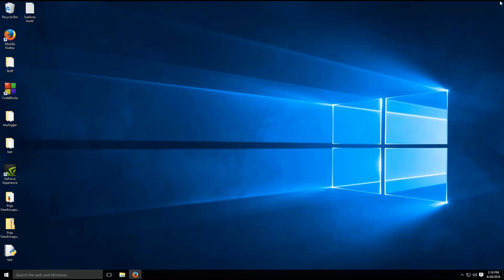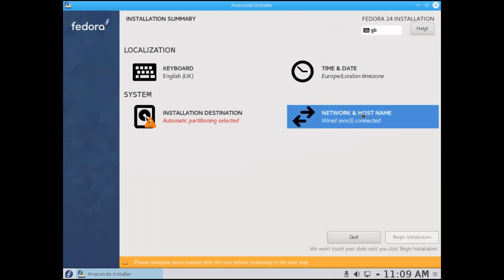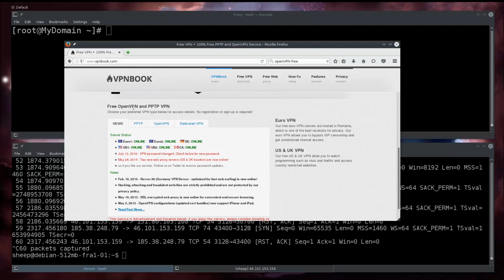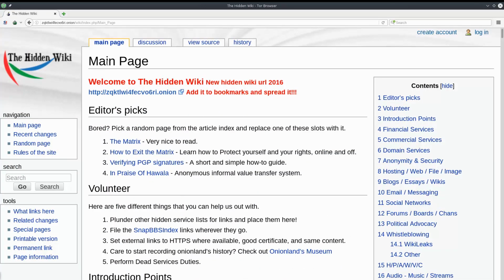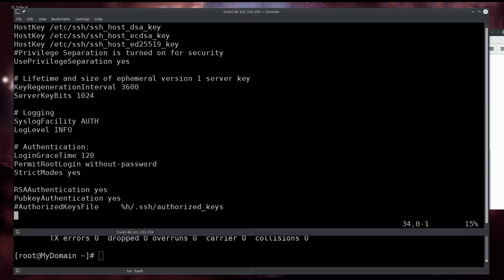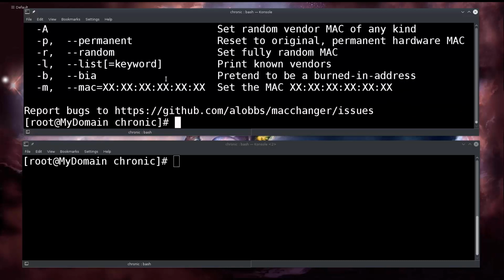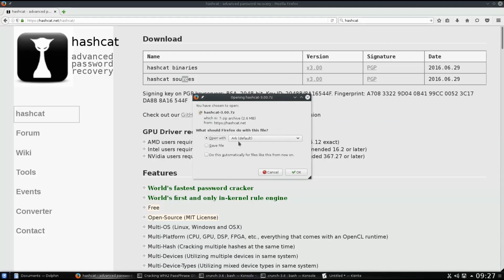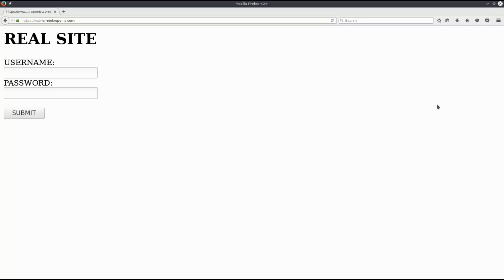The Complete Ethical Hacking Course for 2016/2017!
I hope you enjoy this complete hacking tutorial updated for 2016, 2017, and beyond! This tutorial is a FREE 2 hour preview of The Complete Ethical Hacking Course for 2016/2017 on Udemy, and is a sequel to The Complete Ethical Hacking Course: Beginner to Advanced! In the full course you will have access to 1 on 1 help from trained IT professionals.

Time Stamps
00:01 Introduction to ethical hacking.
02:16 It is illegal to access systems without a users permission, please do not abuse the knowledge.
04:01 Hardware/software requirements for this course. We will be using Fedora, OS X and Windows lack the appropriate pen testing tools.
08:12 Hardware requirements
09:30 You will need access to your home router. You can call/email your ISP to get login credentials.
15:35 The knowledge provided to you in the course is for educational purposes, don't misuse it!
16:21 How to make a live USB to boot your Linux distro to install to your machine.
17:25 I am using Fedora 24 KDE Plasma Desktop.
20:33 Fedora is very secure. It has mandatory, discretionary, and firewall controls.
23:29 Rawwrite32 to write the ISO image to our flash drive.
26:32 You will need to enter the BIOS to boot from your live USB.
28:52 Fedora installation walk-through.
33:55 Manual partitioning tutorial.
37:48 Once the installation is complete, reboot your machine and remove the live USB.
40:24 Booting into our Fedora desktop.
44:11 Connecting to a virtual private network VPN. A VPN has heavy encryption, whereas a proxy does not.
46:00 In terminal, type "dnf search openvpn"
47:00 Check to see if the VPN you use keeps logs.
50:00 You should now close your browser and any programs with access to the web after initializing your VPN.
51:59 Using the TOR network to remain anonymous.
53:58 How to install the TOR browser. This is different from TOR as a service.
54:50 Do not run the TOR browser as root.
56:20 Launching the TOR browser.
57:28 What is possible with the TOR browser?
1:00:00 Your IP address will be in a constant state of flux which helps with anonymity.
1:03:20 How to setup your own cloud proxy to allow other people to use it for free. I use DigitalOcean.
1:23:14 Introduction to wireless hacking.
1:26:25 Step 1 is to verify that our wireless card is compatible.
1:28:20 Go to aircrack-ng.org to verify your card.
1:31:30 Step 2 Install aircrack-ng and macchanger.
1:33:54 Changing your mac address to remain anonymous.
1:40:00 Dictionary vs. brute force attacks and CPU vs. GPU attacks.
1:41:30 Downloading crunch to generate our passwords.
1:45:40 Setting parameters in crunch.
1:48:52 Hashcat installation.
1:51: 51 How to create a softlink in terminal.
1:57:32 How to fight against HTTPS, site cloning, and credential harvesting.